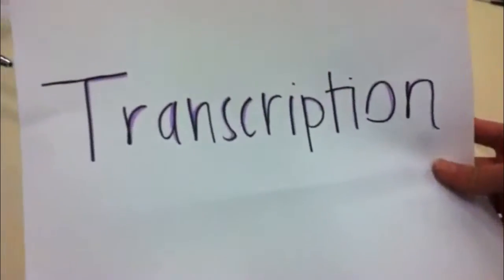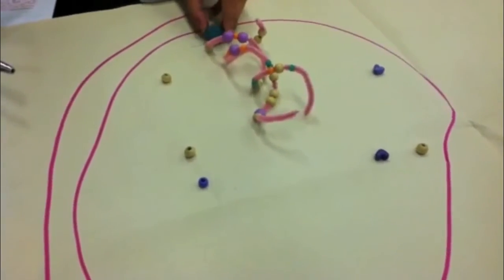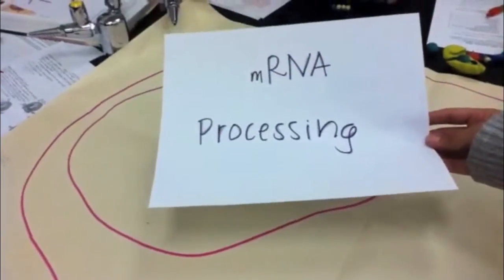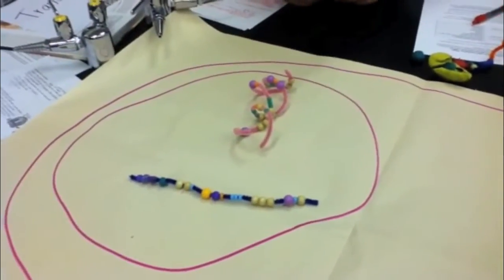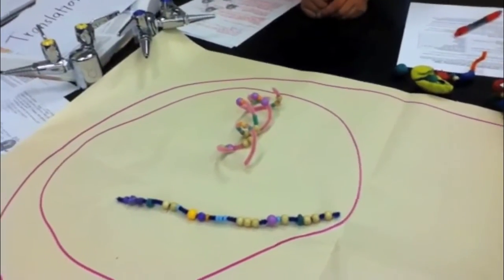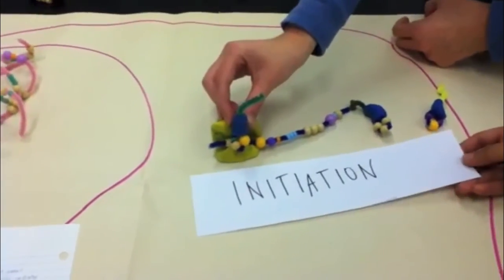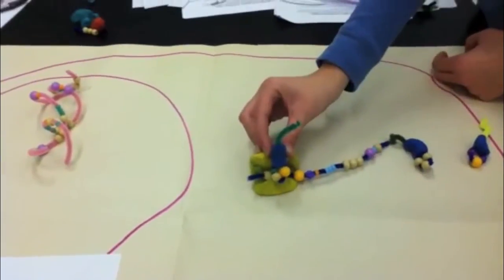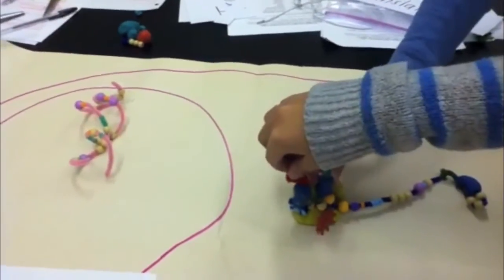Protein Synthesis Model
Narrated by: Dorothy Nguyen, Trisha Guzman, and Nancy Nguyen
AP Biology, Per. 5
Childers